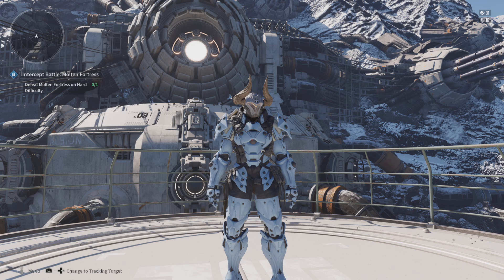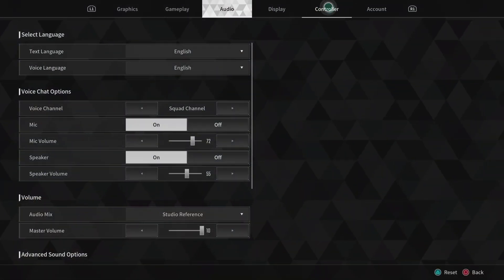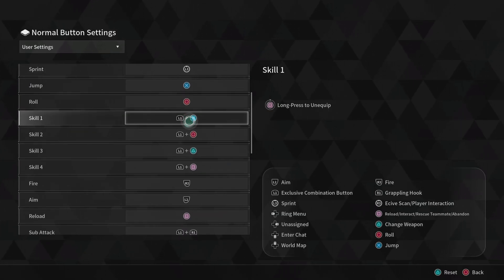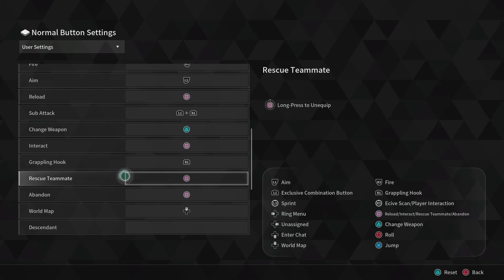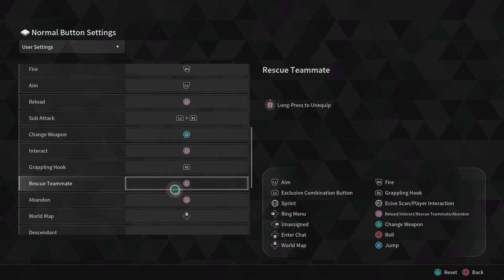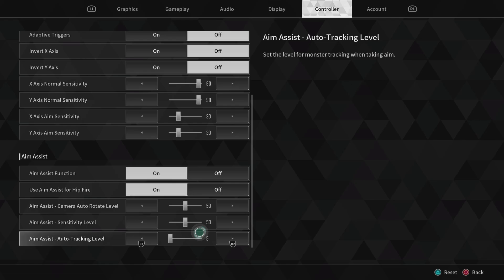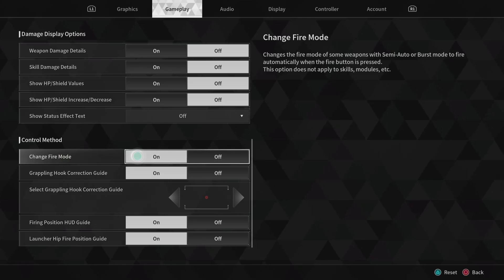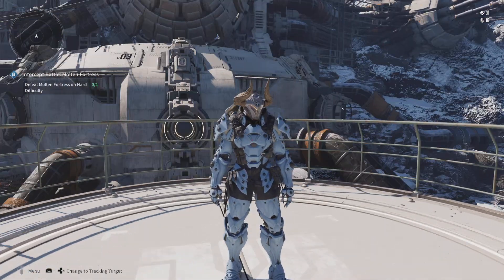Best Console Controller Settings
This quick video is to teach you how to fix your button layout for a better gaming experience in The First Descendant.